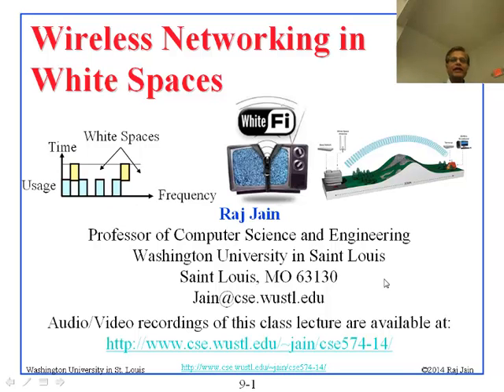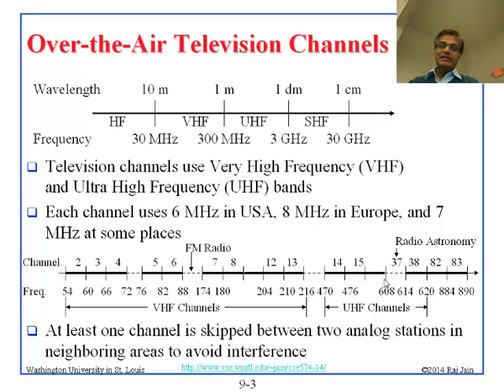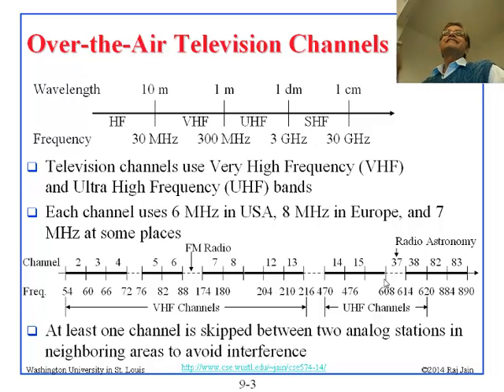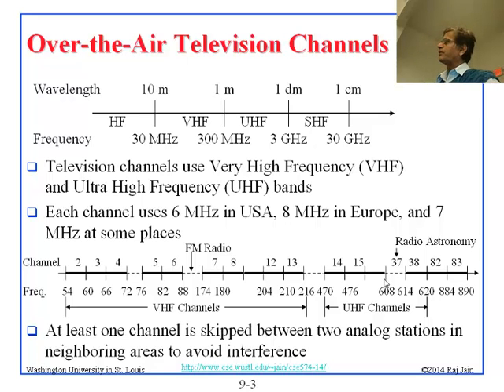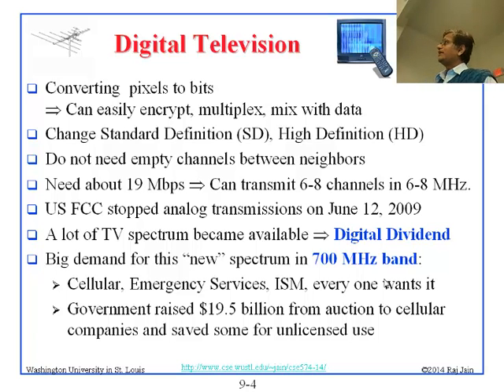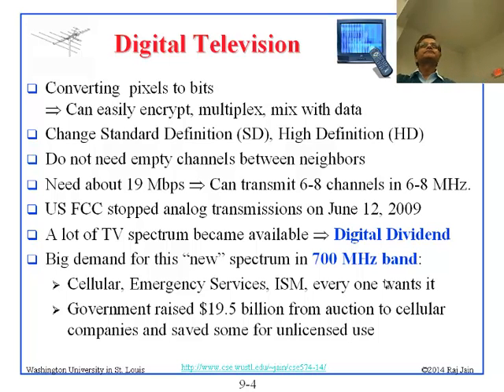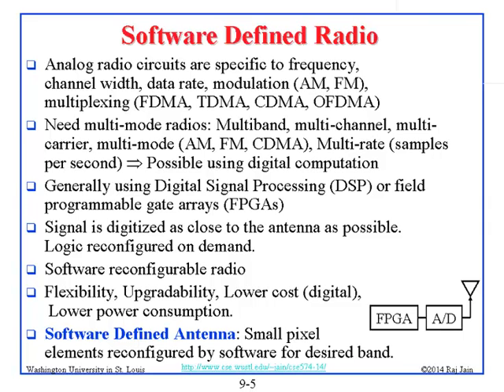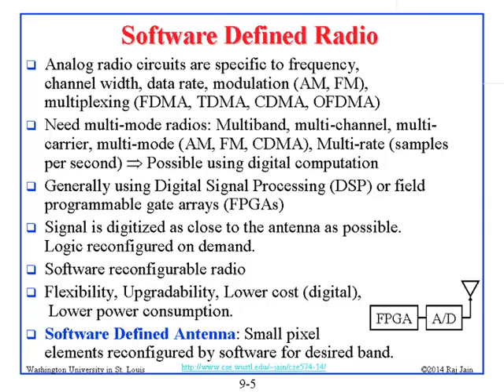CSE 574-14-09A: Wireless Networking in White Spaces (Part 1 of 3)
Part 1 of Audio/Video recording of a class lecture by Prof. Raj Jain on Wireless Networking in White Spaces. The talk covers Over-the-Air Television Channels, Digital Television, Software Defined Radio, Cognitive Radio, Effect of Frequency, 700 MHz Band, Spectral White Spaces, Spectrum Usage Example, FCC Rules for White Spaces, TVWS Device Examples, TVWS Databases, White Spaces Near WUSTL, Standards for White Space Wireless, 802.11af-2014: White-Fi, IEEE 802.11af PHY, 802.11af Database Operation, Registered Location Query Protocol (RLQP), Coexistence Problem, IEEE 802.19.1, IEEE 802.19.1 Algorithms, IEEE DYSPAN SC, IEEE 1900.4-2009, IEEE 1900.4 Use Cases, IEEE 1900.4 Architecture, IEEE 1900.4a-2011, Protocol to Access White-Space (PAWS), PAWS Messages, GNU Radio, Slides can be downloaded from the course website URL given at the bottom of all slides.